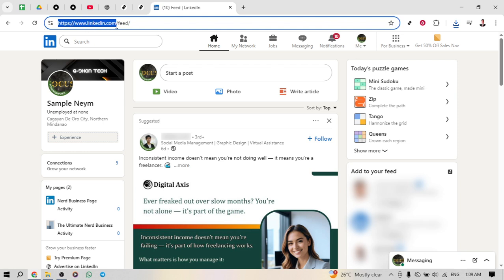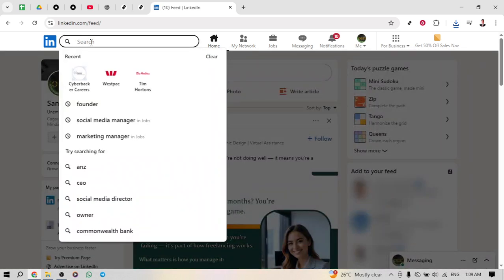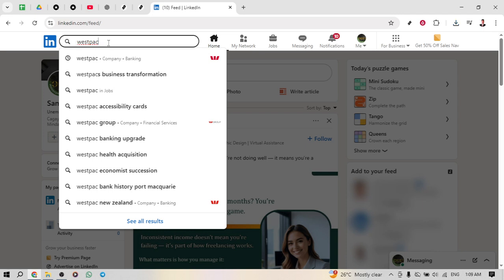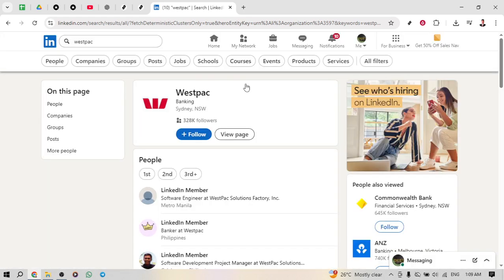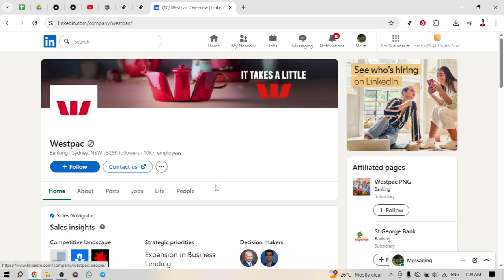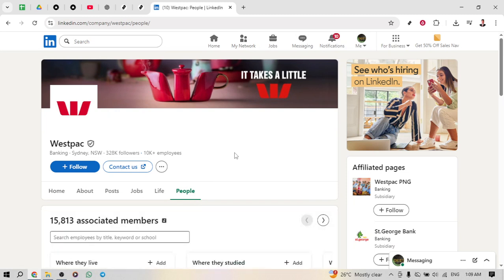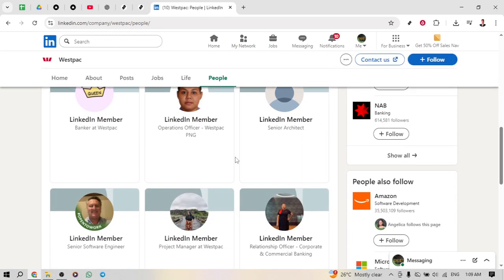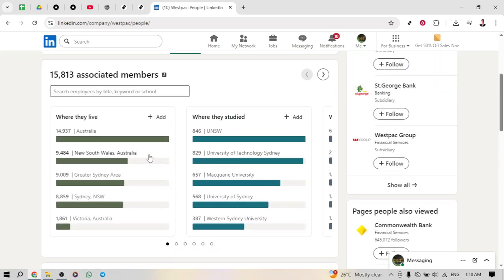How to Find Recruiters on LinkedIn (2025 Guide)